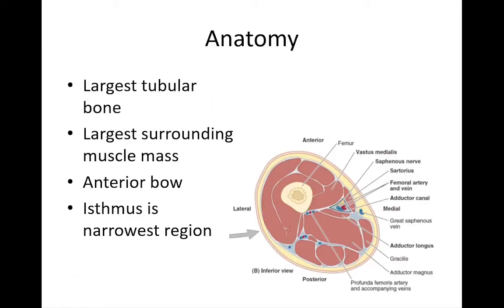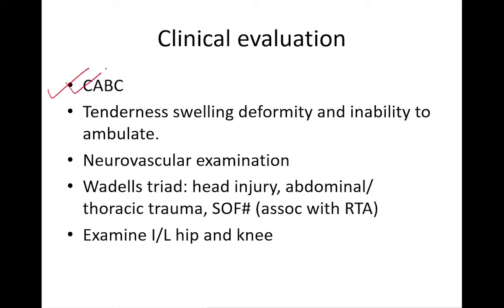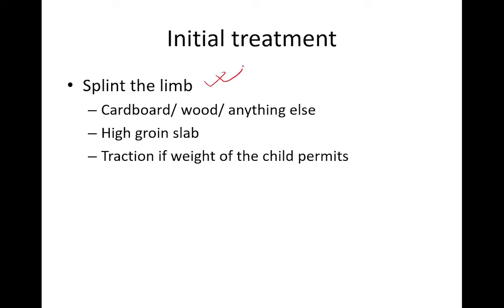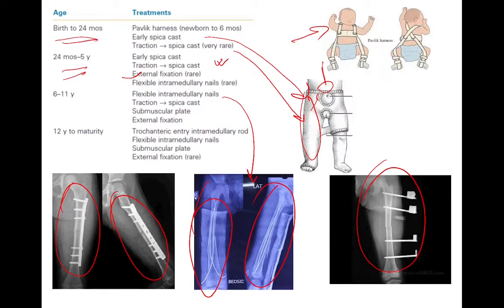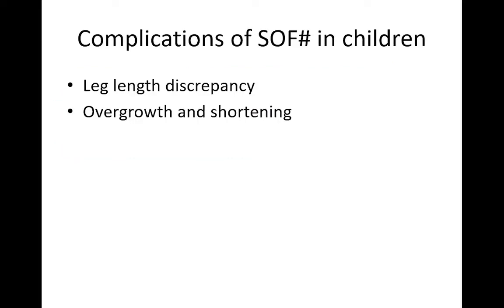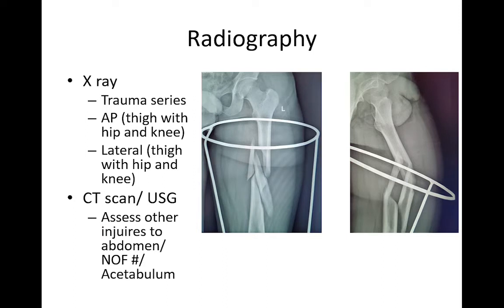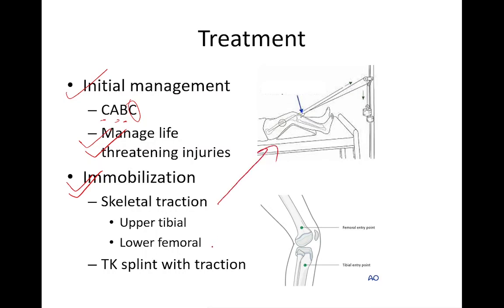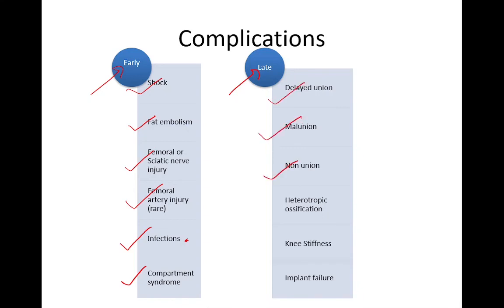Shaft of femur fractures in adults and paediatric age group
This video briefly describes the mechanism of injury, clinical features, classification and management of femur shaft fractures in adults and children. This lecture is aimed at undergraduate medical students (MBBS students).